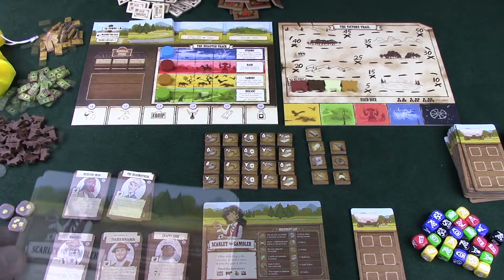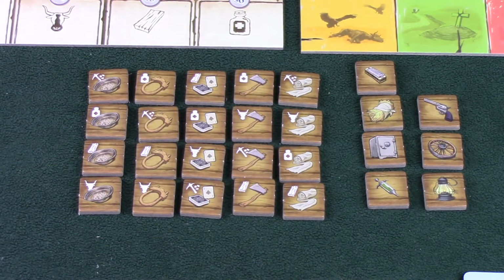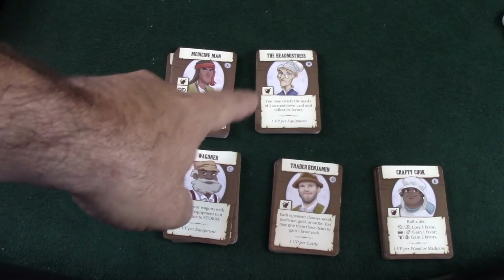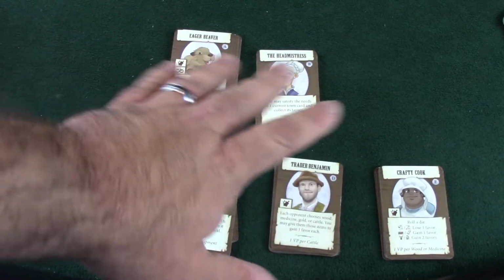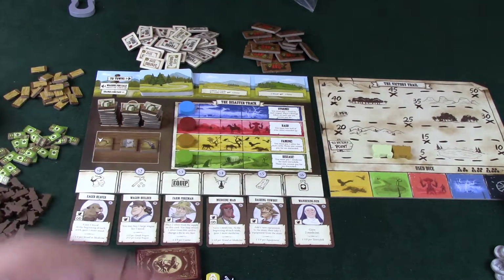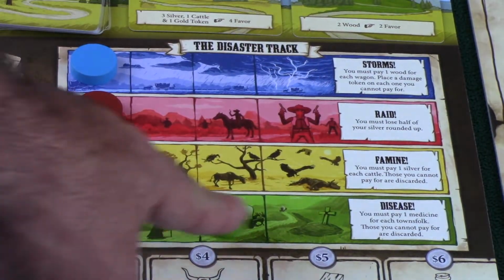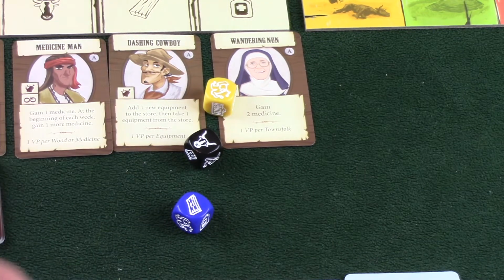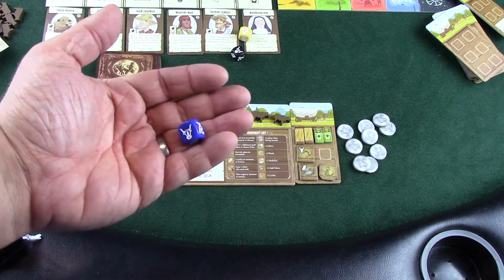Pioneer Days Dice game review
Kas takes a look at Pioneer Days by Tasty Minstrel Games.
Is this game Oregon Trail: The Dice game?